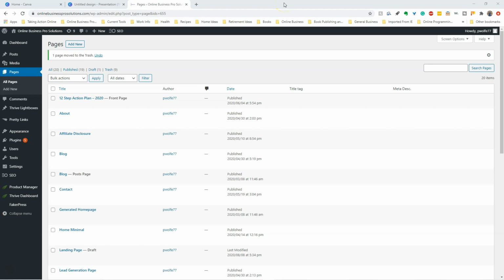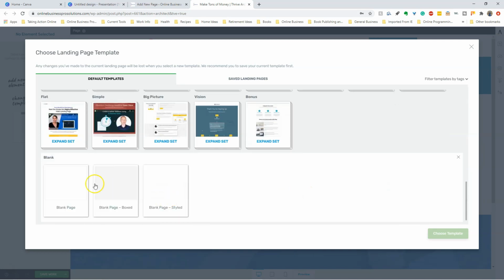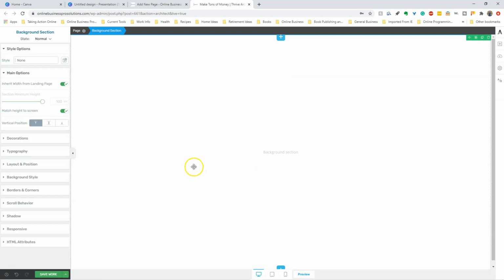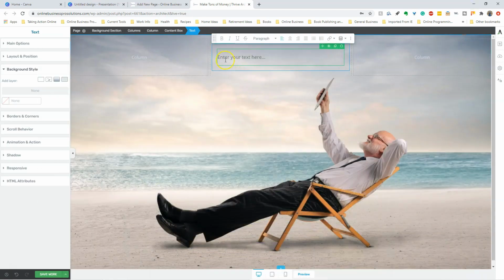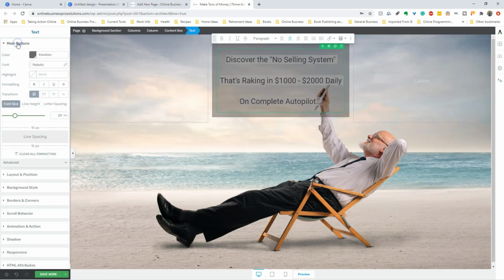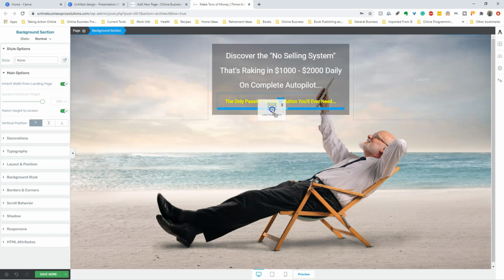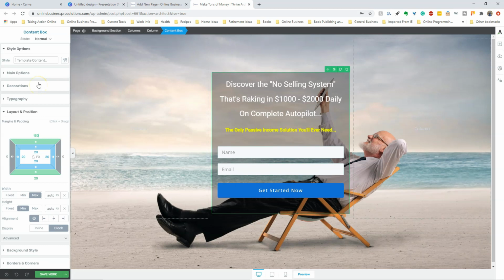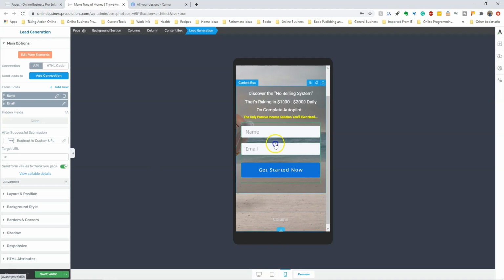How to Build a Landing Page With Thrive Architect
In this video, I show you how easy it is to build a simple landing page with Thrive Architect. If you want to learn how to build a thriving, sustainable internet business click the link now!

SKYPE: pwolfe77